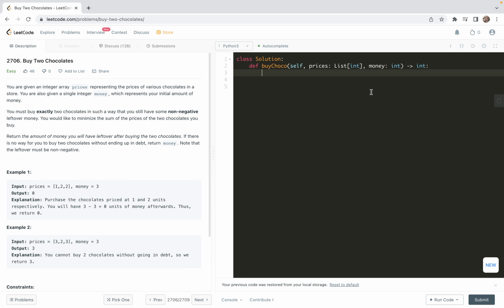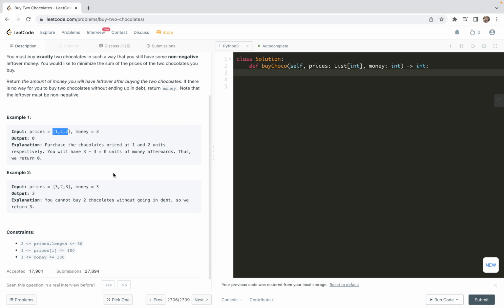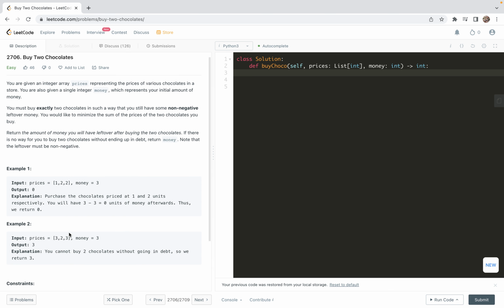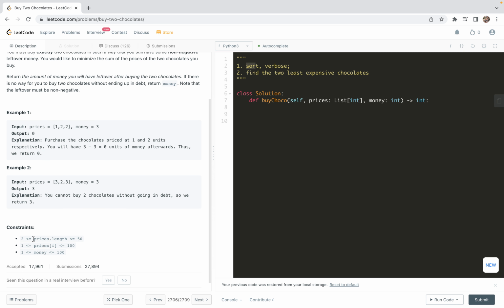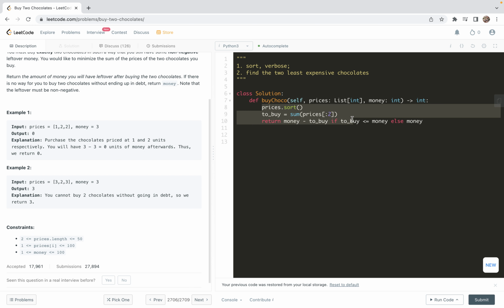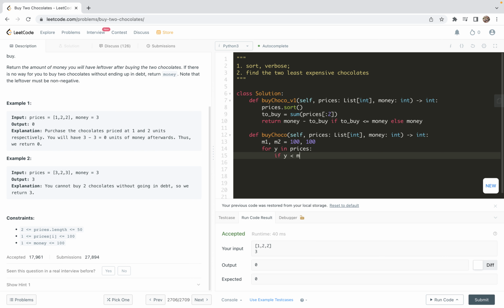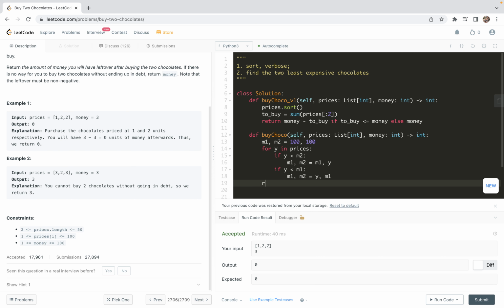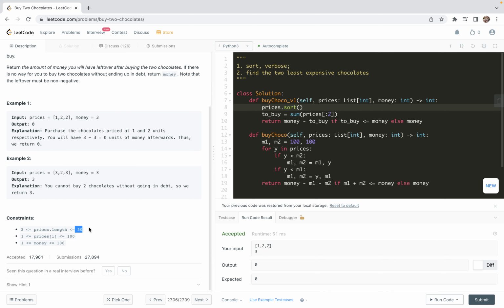leetcode 2706. Buy Two Chocolates - linear scan